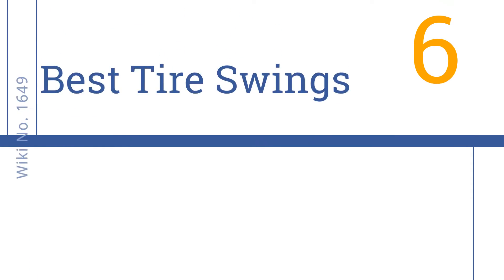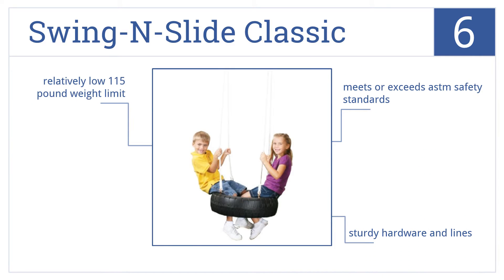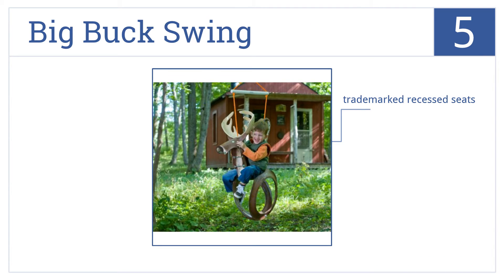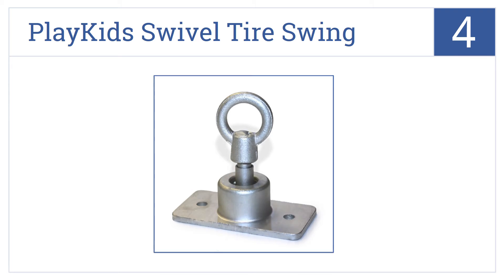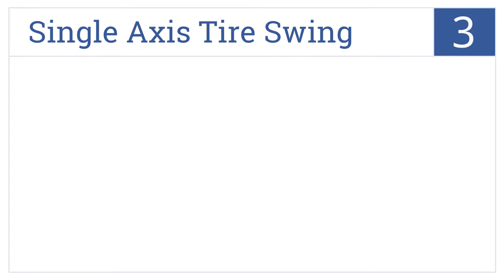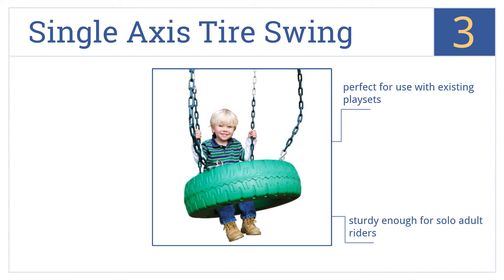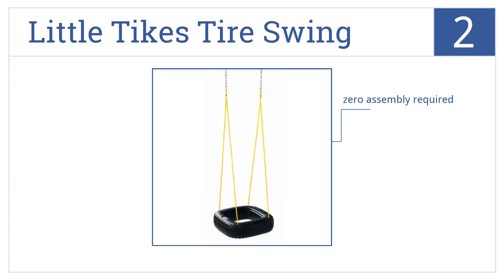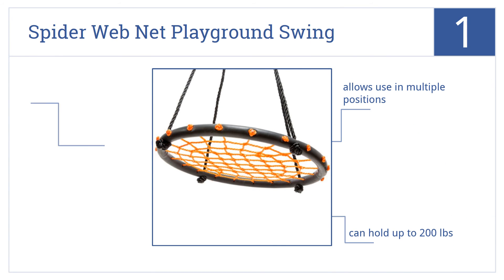6 Best Tire Swings 2015